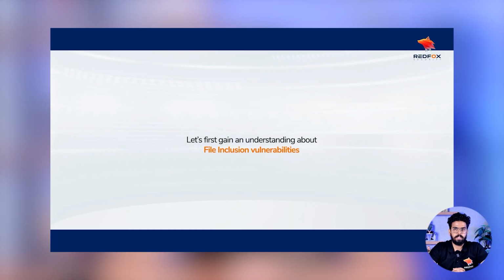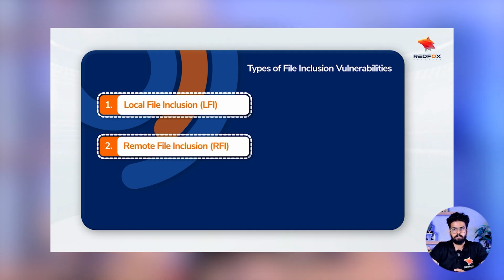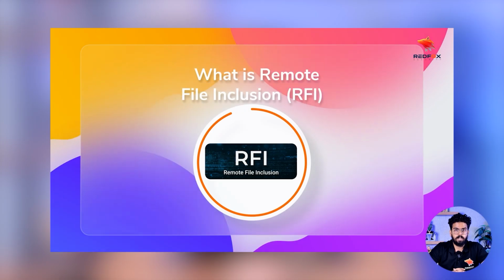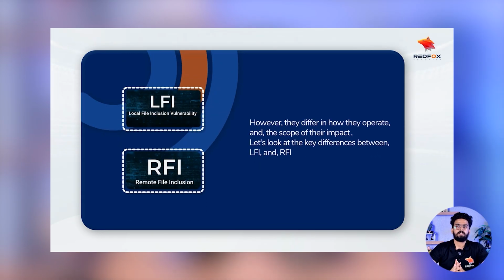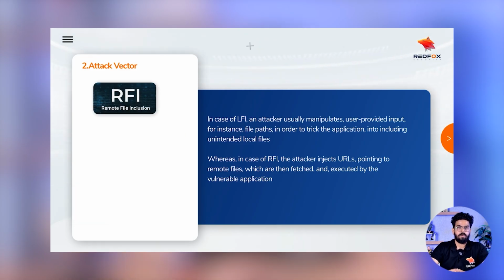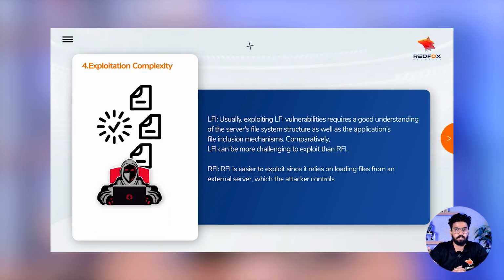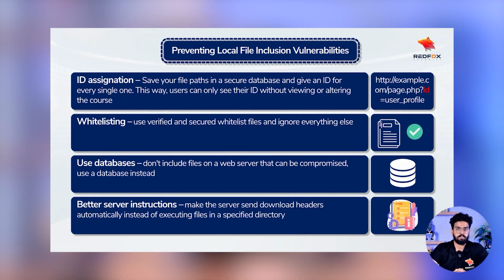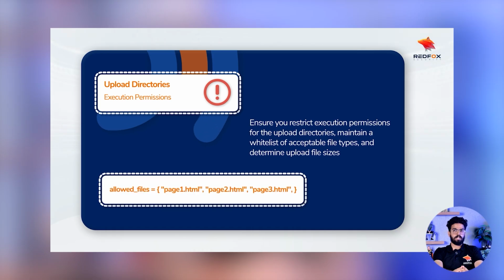LFI & RFI se Server Hack kaise hota hai? Real Exploits Explained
Kya aapko lagta hai LFI (Local File Inclusion) aur RFI (Remote File Inclusion) sirf basic vulnerabilities hain?

Reality me attackers inko use karke full server compromise tak pahunch jaate hain.

Is video me hum dekhenge:
• LFI aur RFI kya hote hain
• Attackers kaise in vulnerabilities ko exploit karte hain
• Real-world exploitation techniques
• Kaise simple file read se server takeover ho sakta hai

Yeh video beginners se lekar intermediate learners ke liye perfect hai jo web hacking aur penetration testing me serious hain.

Agar aap ethical hacking seekh rahe ho, toh yeh concept MUST KNOW hai.